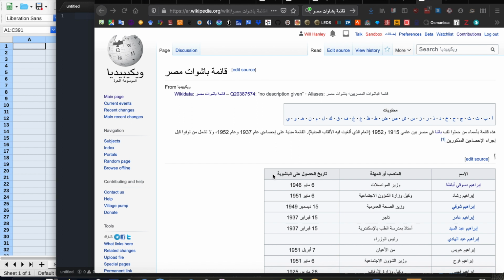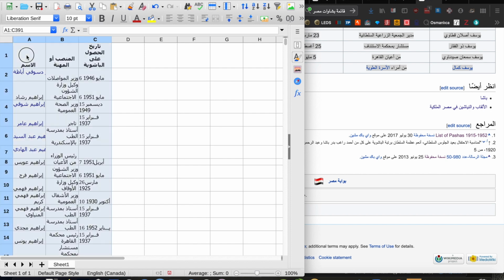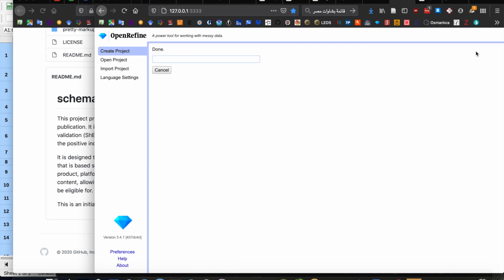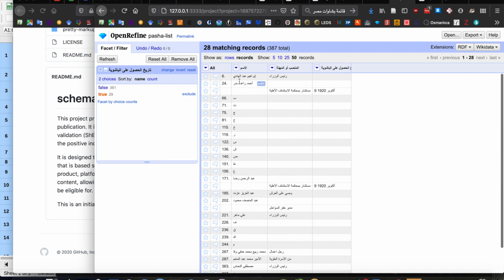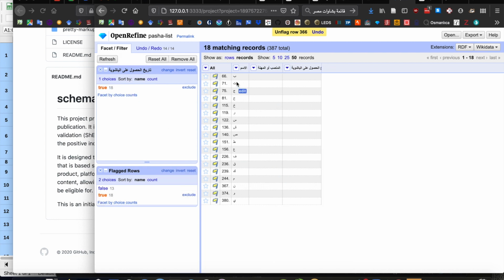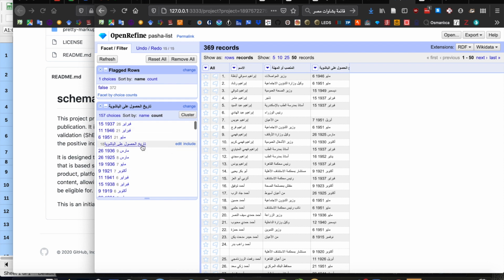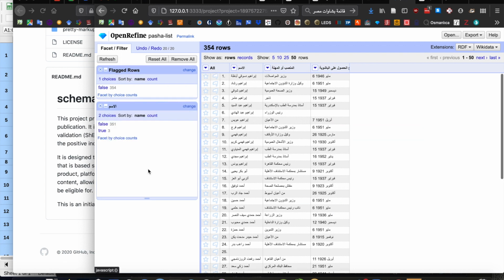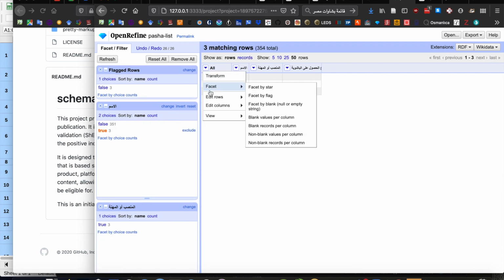Pashas into Wikidata 1: Wikipedia to OpenRefine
Wikipedia to OpenRefine